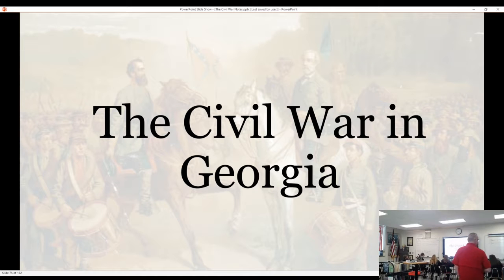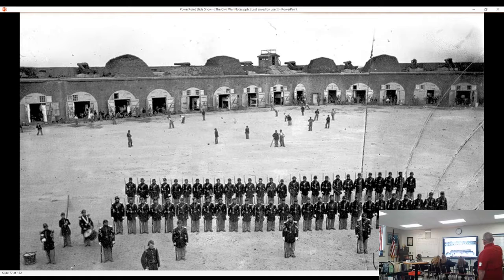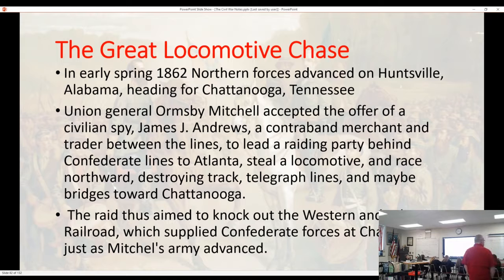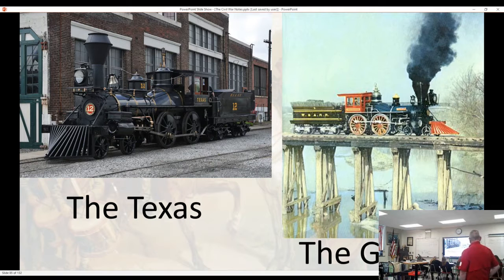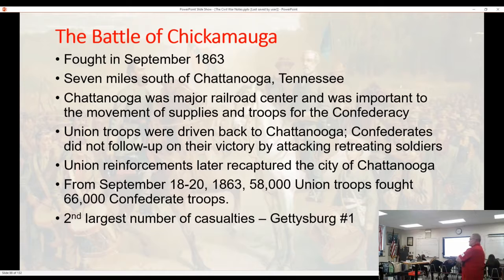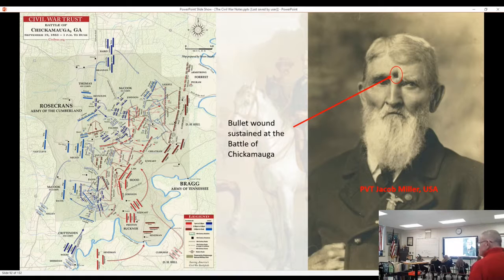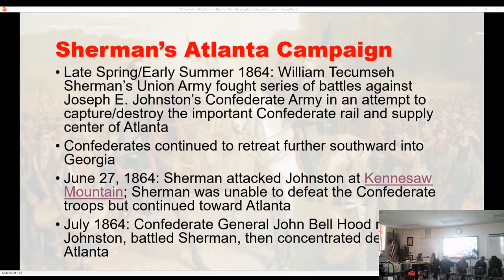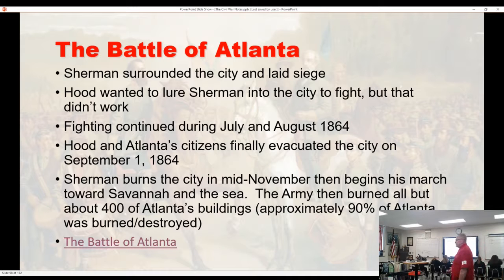Civil War in Georgia - Part 1